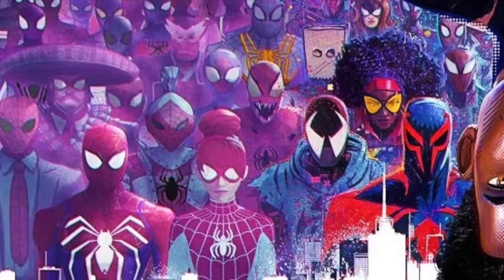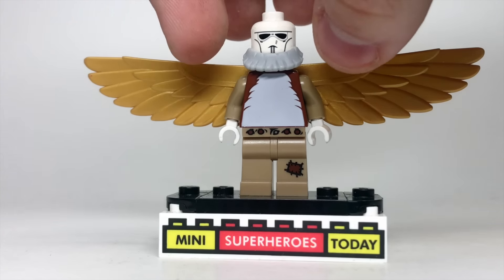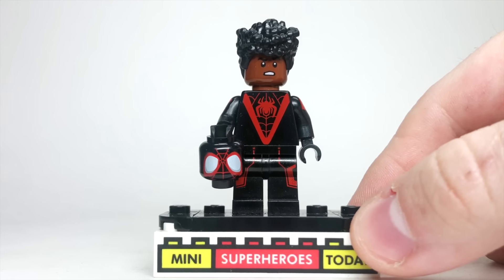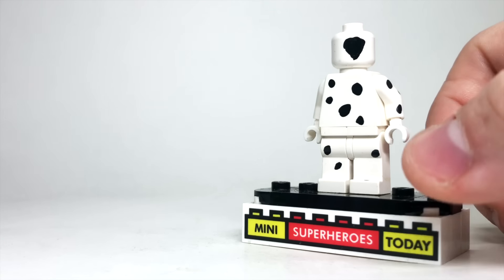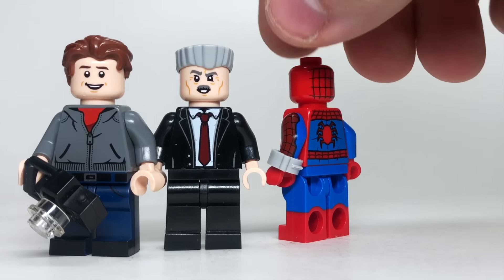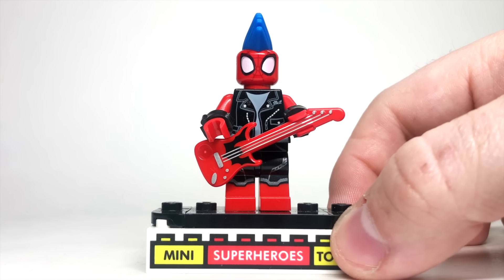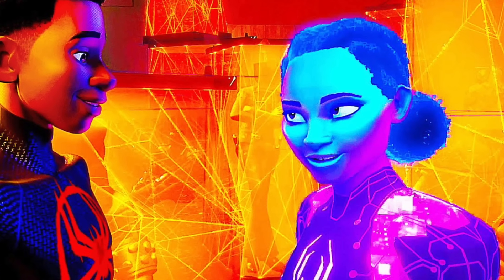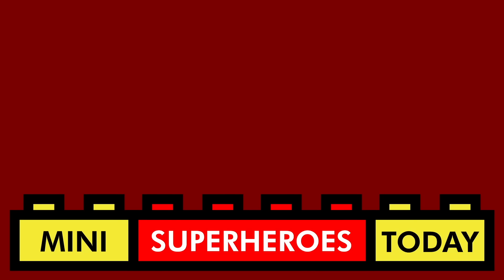LEGO Spider Man: Across the Spider-Verse Custom Minifigure Showcase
In this video, we'll be making purist LEGO custom minifigures from the Spider-Man: Across the Spider-Verse movie, including Miles Morales, Spider-Gwen, Peter B. Parker and MayDay, Spider-Man India, The Spot, Spider-Man 2099, Ben Reily, Spider-Punk, and TONS MORE!!